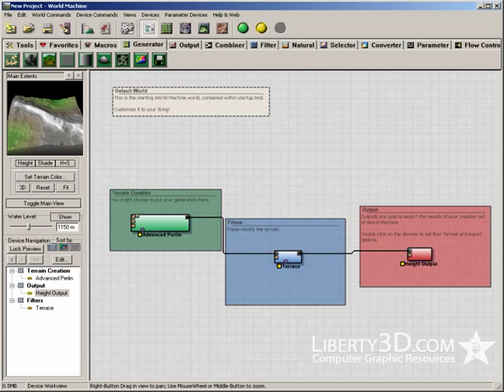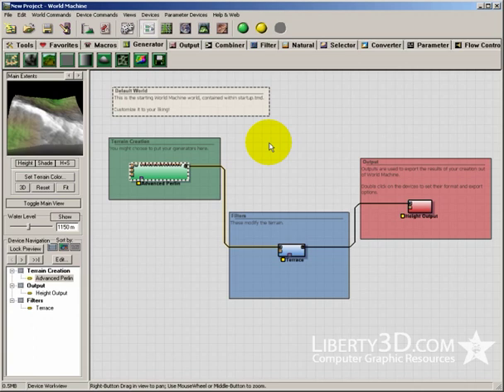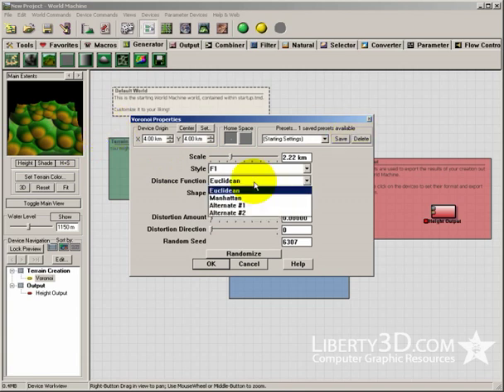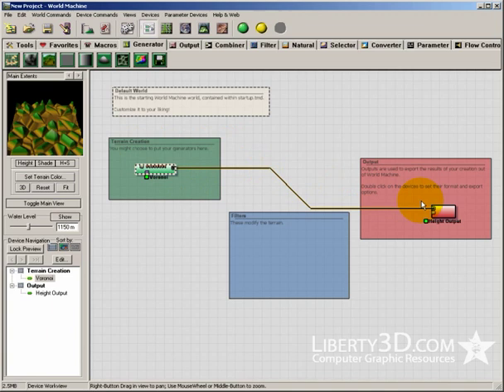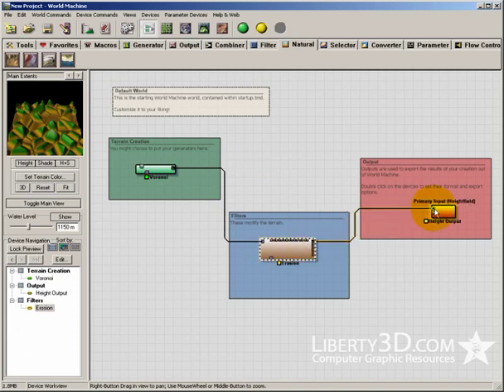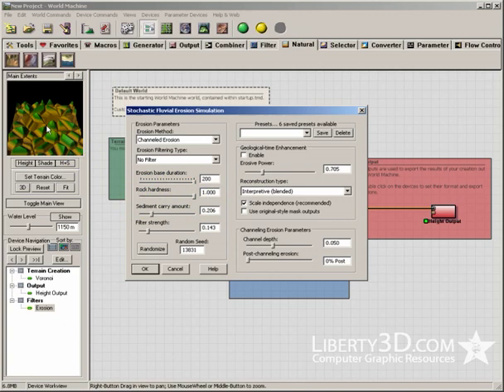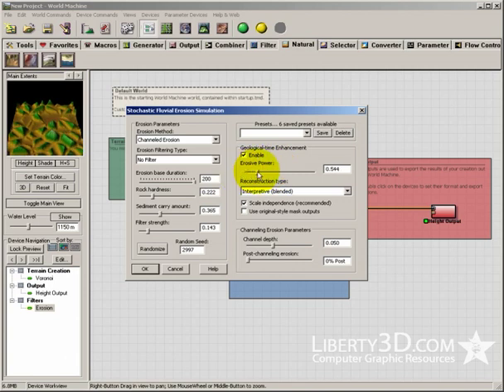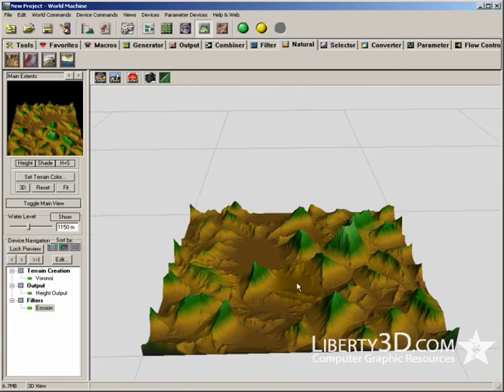Short Demo/Tutorial - World Machine terrain generator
FYI :

Added a new WM video - Using the Layout generator to modify the terrain:

A very short demonstration of the World Machine program Because this software uses a node-based system to generate its terrains, something that often intimidates users who find nodes complex and confusing, I've just run through a very quick starter to show how easy it is to build a simple terrain.

I'll post more videos later to show the application of this software with other projects when I get time.